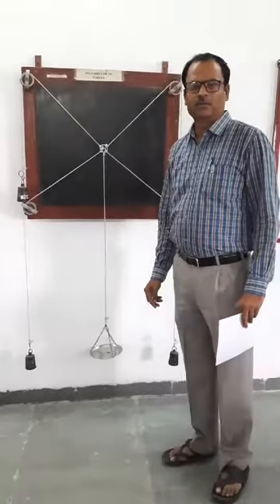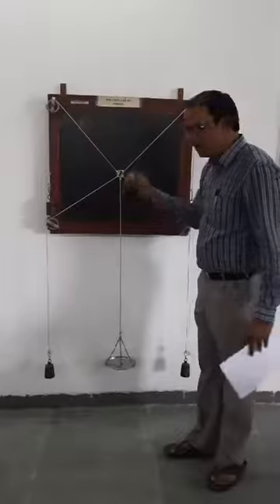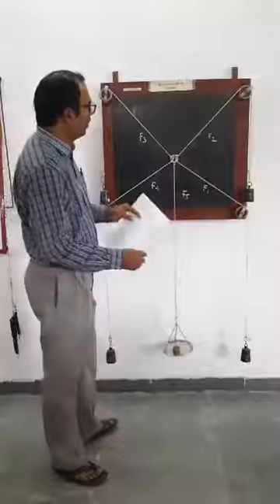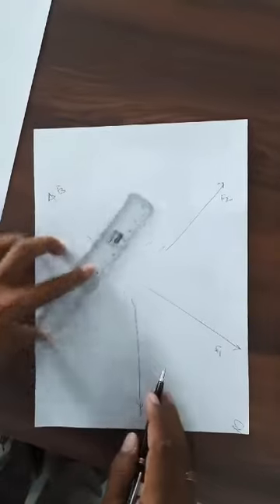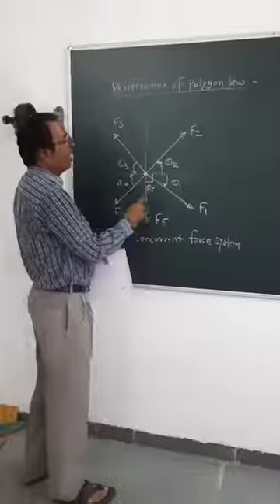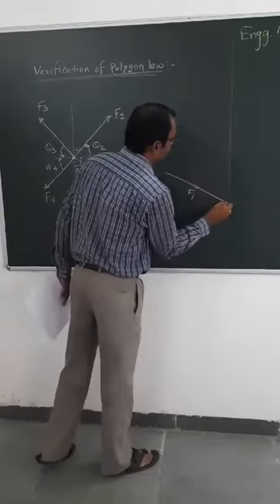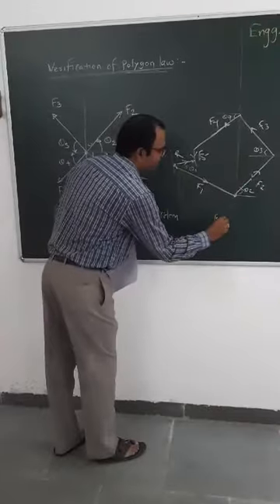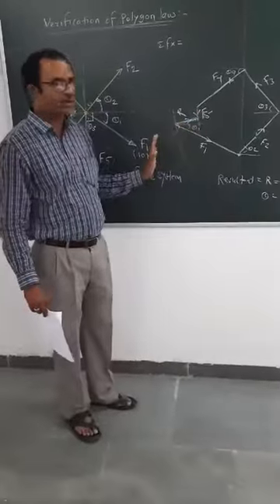Verification of Law of Polygon of Forces by Dr. S. M. Ghumare